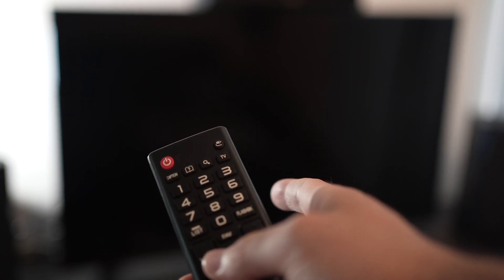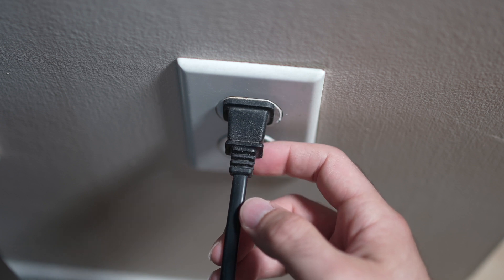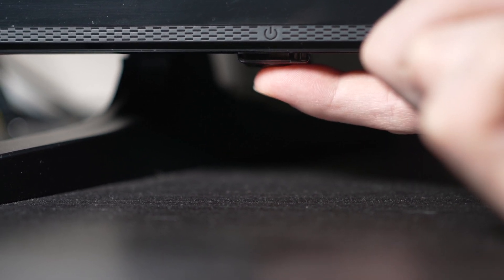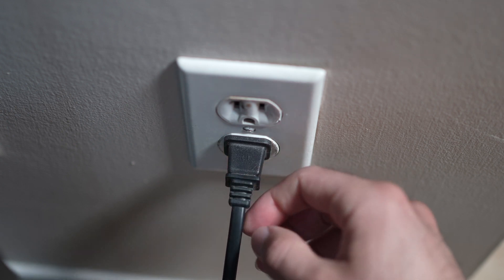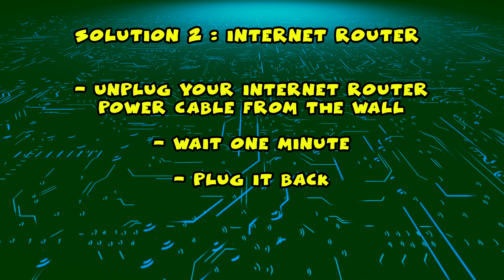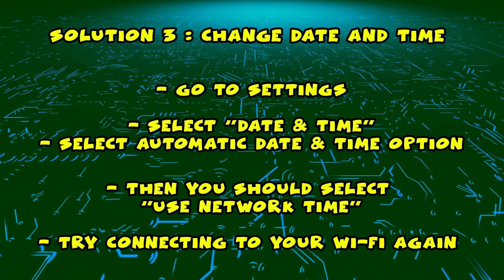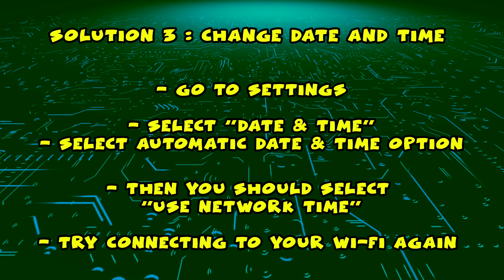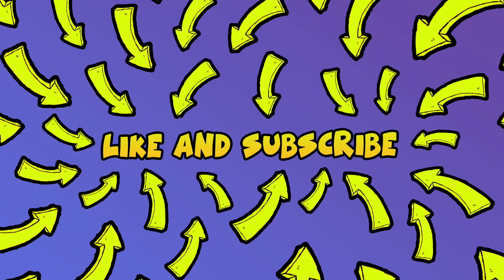How to fix Internet Wi-Fi Connection Problems on Xiaomi Smart TV - 3 Solutions!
A quick tutorial on 3 different ways to fix your Xiaomi  Smart TV has a Wi-Fi connection issues. If your smart television does not connect to your home internet network or if every time you turn it off you have to re-enter manually the network settings, then this video is for you.